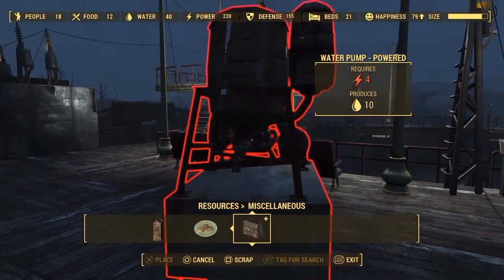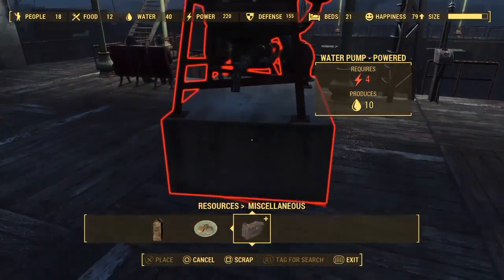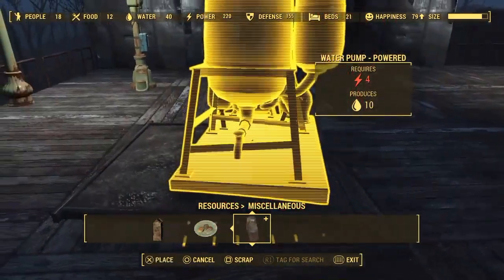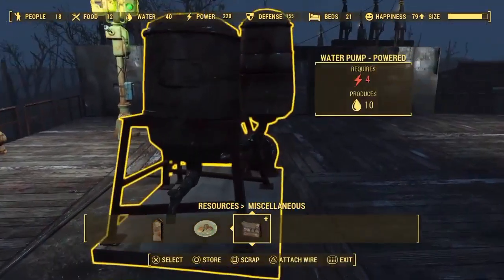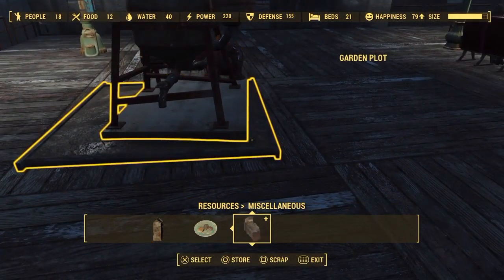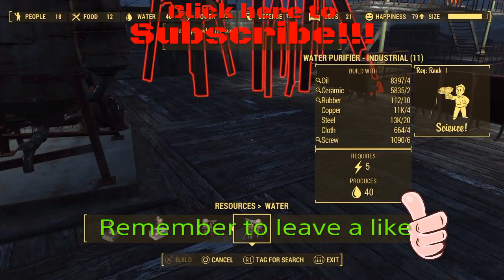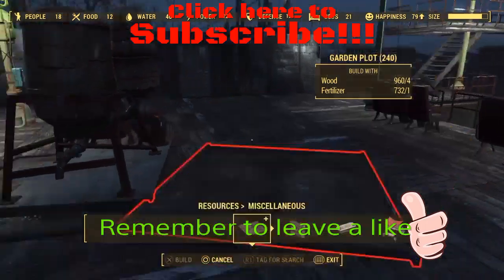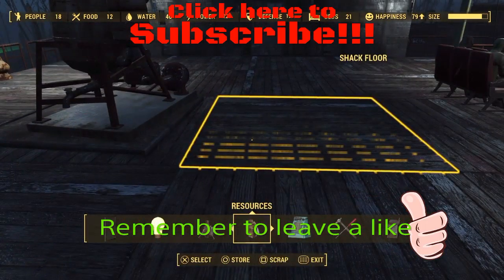Place water IN YOUR BUILDING FALLOUT 4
Welcome Back! Hope You Enjoyed!
Like This video, It Will Help Me A Lot and it will inspire me

PSN ID WrongGuy4TheJobWelcome Back! Hope You Enjoyed!

PSN ID WrongGuy4TheJob

"Train TRACKS!! Cities skylines!"